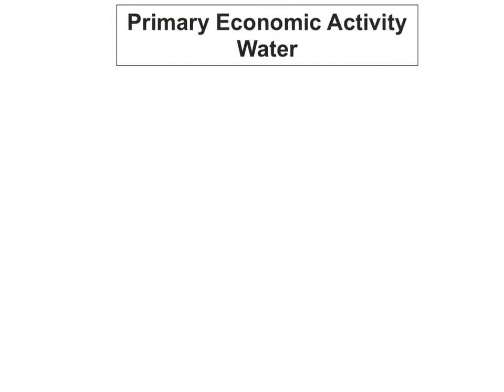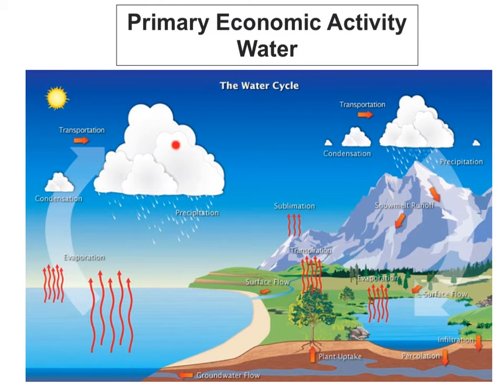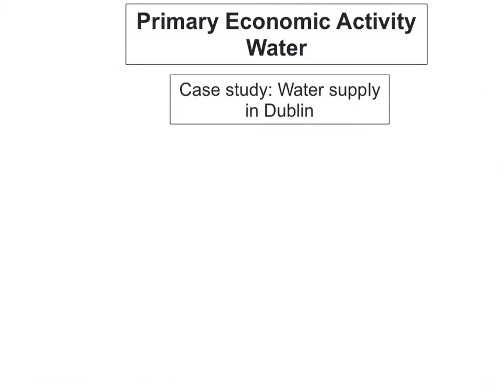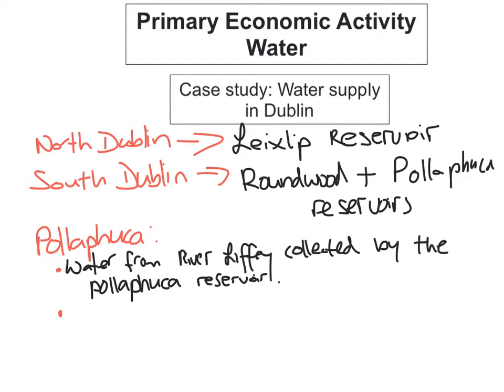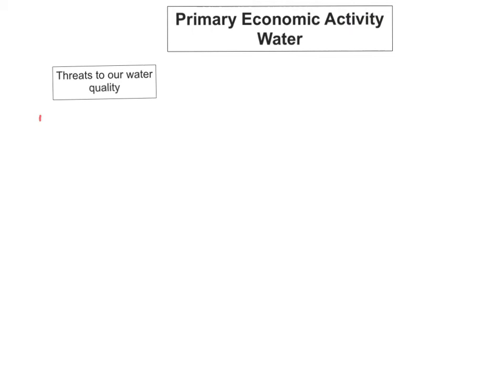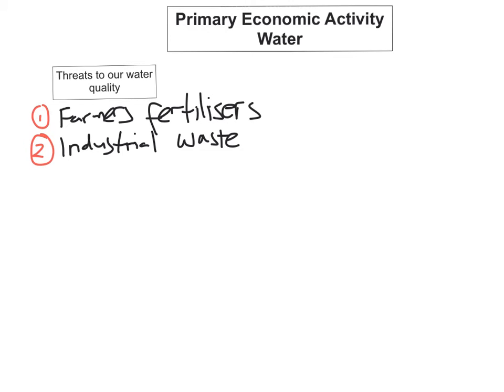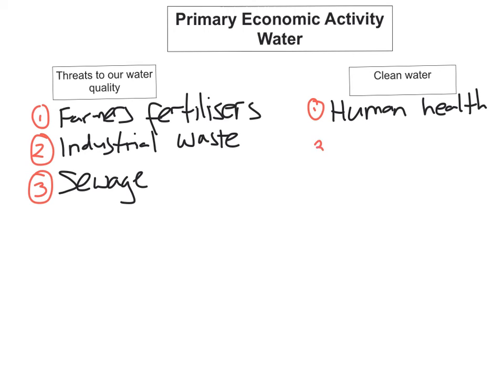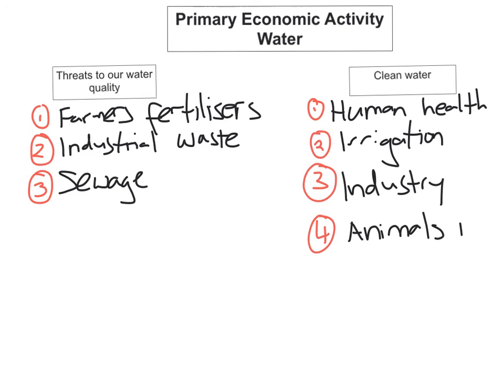Primary Economic Activity - Water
Primary Economic Activity - this tutorial looks at the natural resource of water, case study of water and dangers of water contamination.

Watch the video, take notes, listen in for key tips on how to write your geography answers and for exam technique.

If you enjoyed this video or found it useful please leave some feedback as I would love to hear from you.

Mr. Walsh ExamRevision is Ireland’s leading video tutorial website for students and teachers.